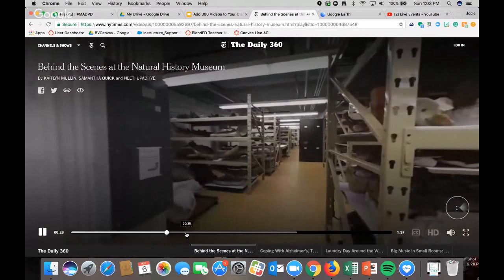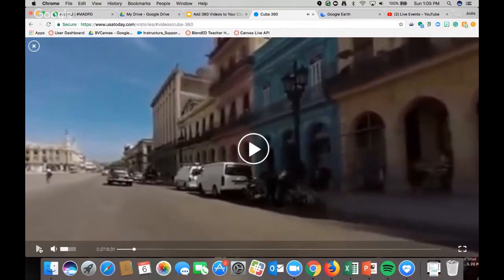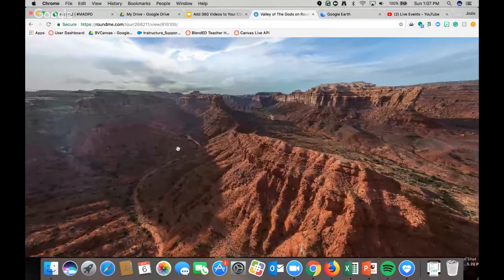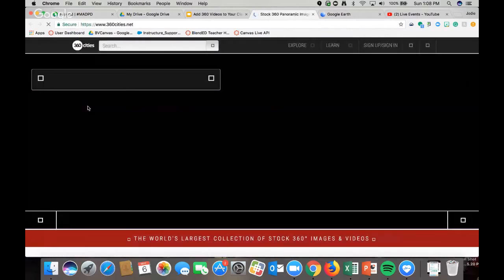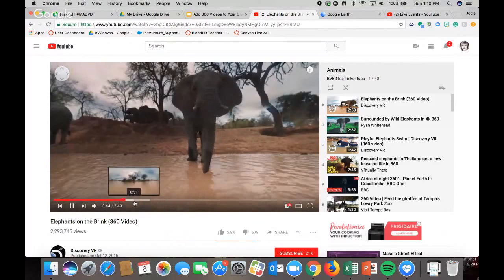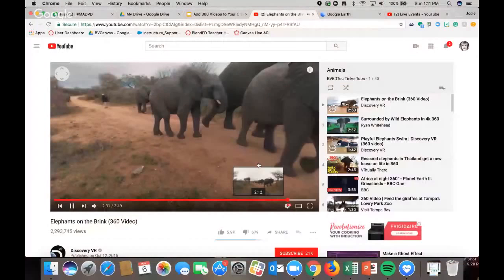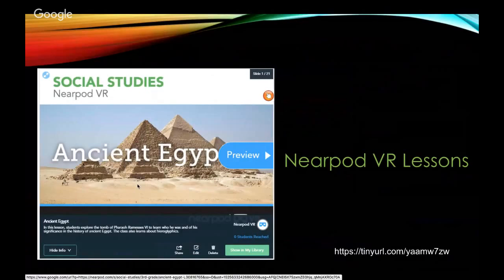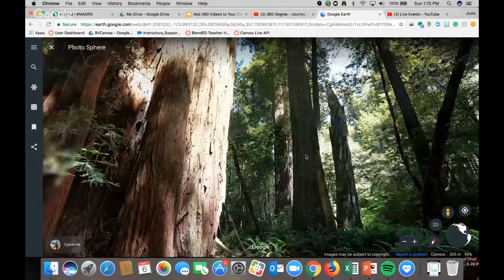Utilize 360 Videos & Images to Bring Content Alive!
360 & VR tools do not have to break your budget! Learn where to find free online videos & images to integrate into your lessons.  You will be amazed at how engaged your students will be. Students can also use these resources instead of static images in their own reports. "Be IN the Content"